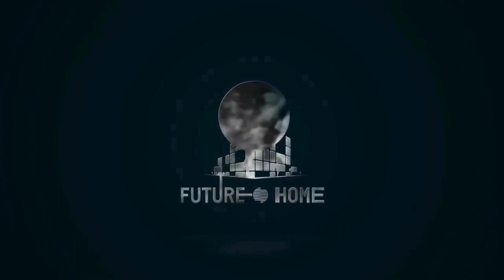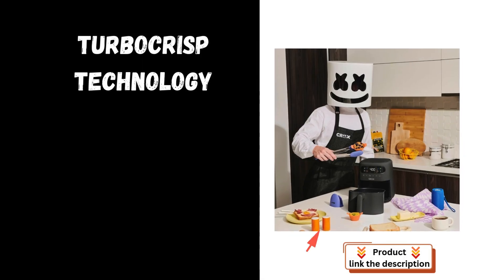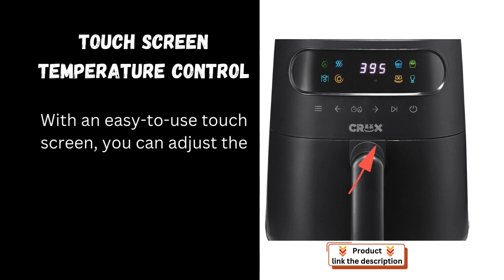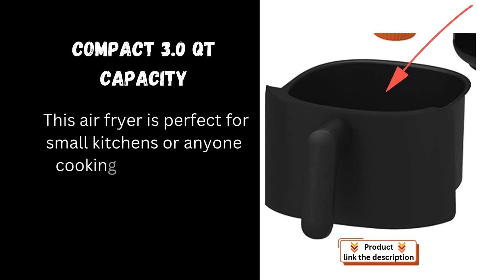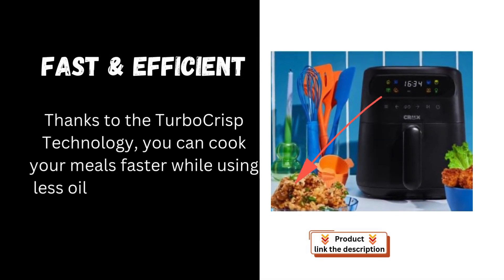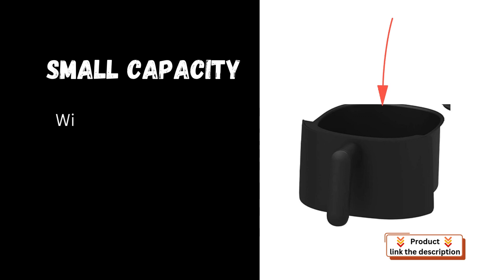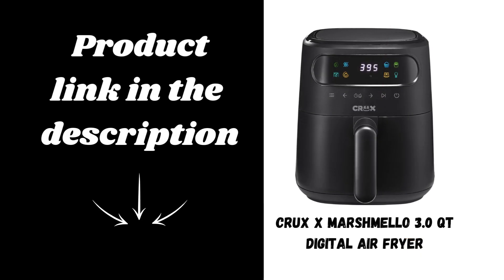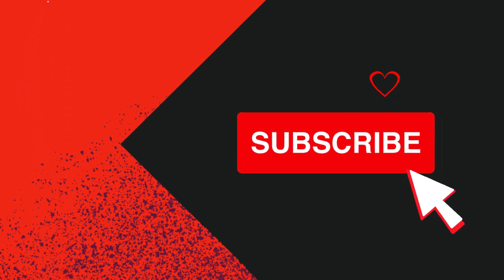CRUX x Marshmello 3.0 QT Air Fryer Review: TurboCrisp Tested!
Feature or Info:
FEATURES:

TurboCrisp Technology: "This feature ensures your food cooks faster and comes out perfectly crispy every time, locking in flavor while cutting down on cooking time."

Touch Screen Temperature Control: "With an easy-to-use touch screen, you can adjust the temperature effortlessly. It’s fully programmable, making cooking as simple as tapping a button."

Timer & Auto Shut-off: "Set it and forget it! The built-in timer and auto shut-off feature make sure your food is cooked to perfection without overcooking or burning."

Compact 3.0 QT Capacity: "This air fryer is perfect for small kitchens or anyone cooking for one or two people. It’s big enough to make meals but small enough to fit anywhere."

Silicone Cupcake Molds Included: "And here’s something fun—you also get silicone cupcake molds, so baking cupcakes or muffins in your air fryer is super easy!

PROS:

Fast & Efficient: "Thanks to the TurboCrisp Technology, you can cook your meals faster while using less oil, making it a healthier alternative to traditional frying."

User-Friendly: "The touch screen controls and preset programs make this air fryer incredibly easy to use, even if you’re not a kitchen expert."

Versatile Cooking: "Whether you're air frying, baking, or roasting, this air fryer can handle it all, making it more than just a one-trick gadget."

CONS:

Small Capacity: "With its 3.0 QT size, it’s perfect for small portions, but if you're cooking for a larger family, you might find it a bit limited."

No Rotating Basket: "It doesn’t have a rotating basket, which means you may need to shake the basket or flip food halfway through to get even crispiness."

Future | Home

The CRUX x Marshmello 3.0 QT Digital Air Fryer with TurboCrisp Technology is a game-changer for fast, healthy, and delicious meals. In this review, we put it to the test and explore its powerful TurboCrisp technology, touch screen temperature controls, and fully programmable features that make cooking effortless. Whether you're looking to cook crispy fries, succulent chicken, or perfect cupcakes (yes, it includes silicone cupcake molds!), this air fryer delivers results. Discover the pros, cons, and everything in between about this sleek and versatile kitchen gadget. If you’re tired of unhealthy fried food, the CRUX x Marshmello air fryer is the healthy alternative you need. Watch to see how this air fryer performs, and whether it lives up to the hype.

programmablelogiccontroller AirFryer

🕒 Timestamps
0:00 –: Overview
0:29–: TurboCrisp Technology
0:40–: Touch Screen Temperature Control
0:51–: Timer & Auto Shut-off
1:00–: Compact 3.0 QT Capacity
1:11–: Silicone Cupcake Molds Included
1:21–: PROS
1:48–: CONS
2:06 –: Conclusion